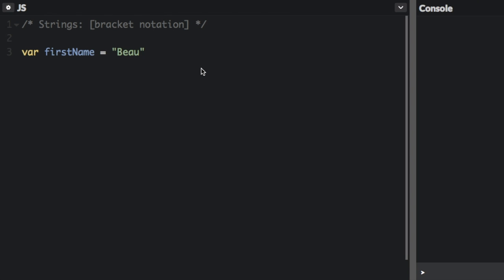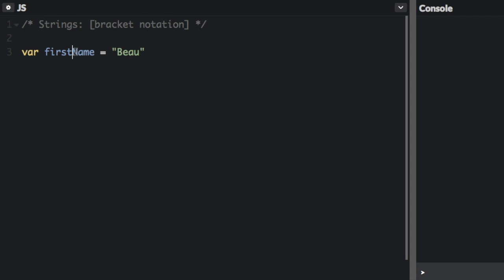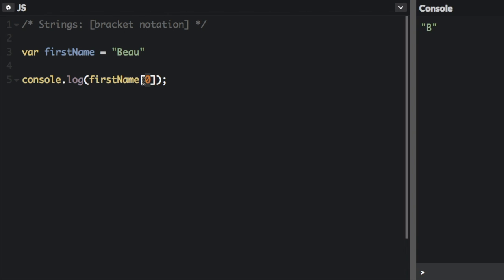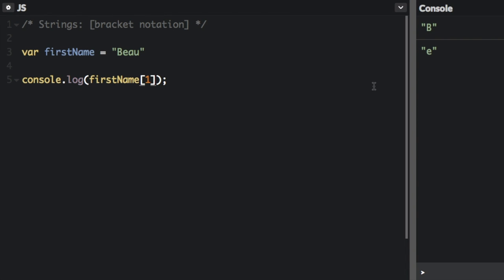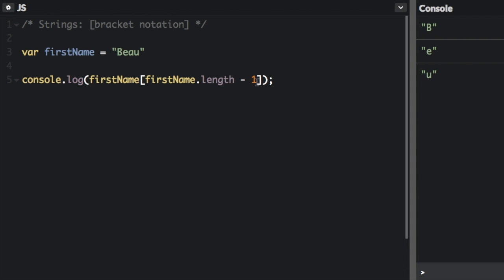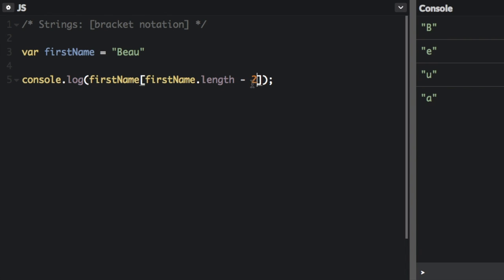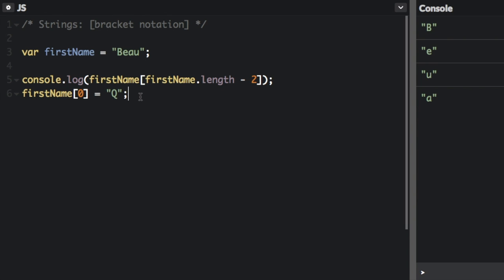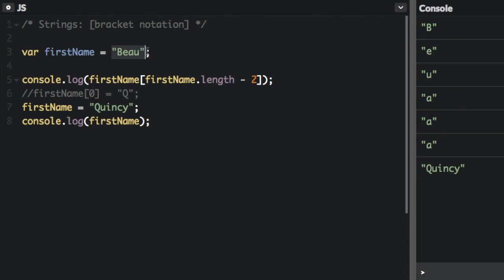Strings: [bracket notation] - Beau teaches JavaScript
Bracket notation allows you to access a specific character in a string.